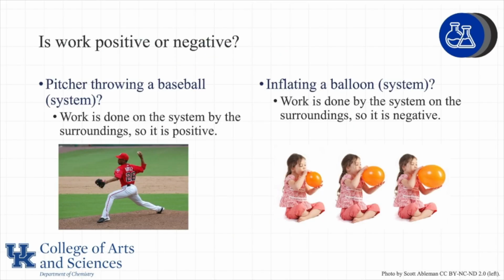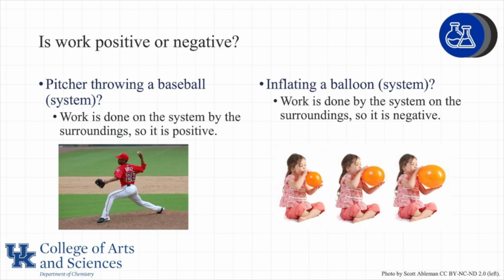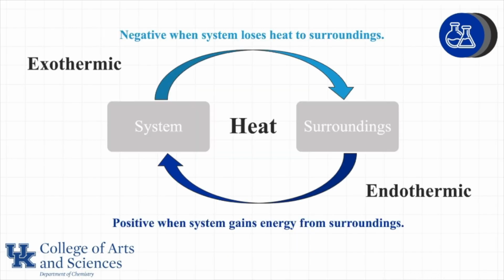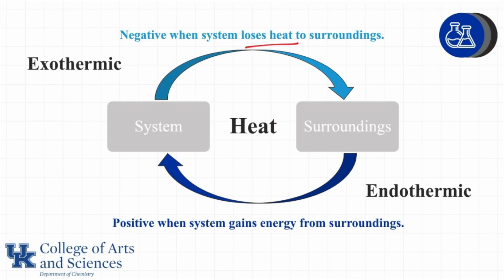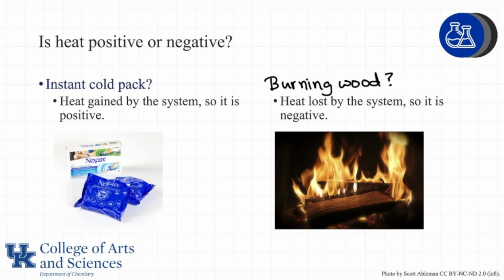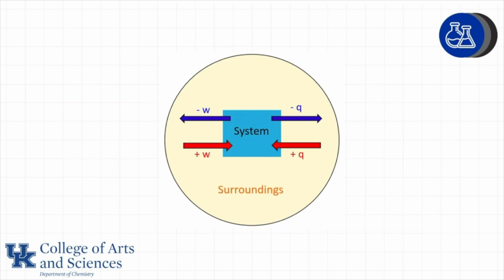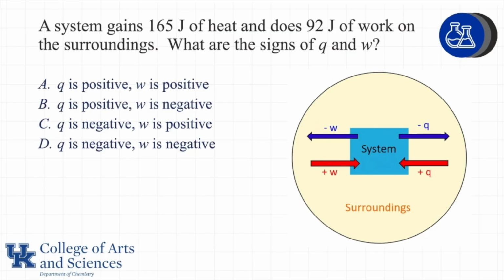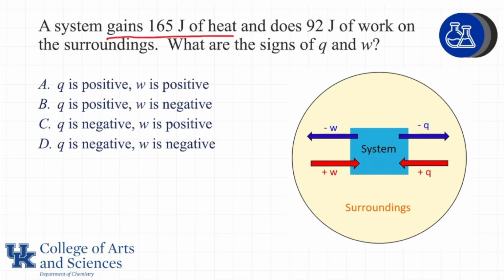28b Sign conventions